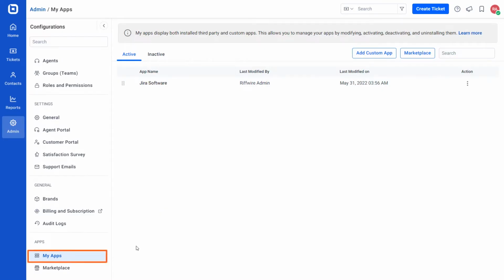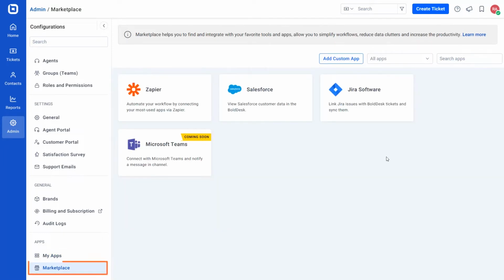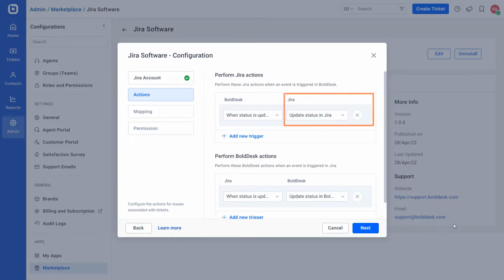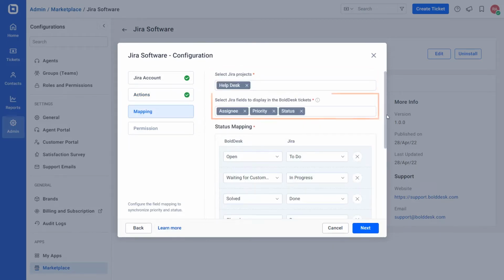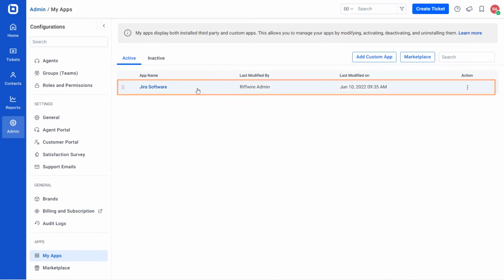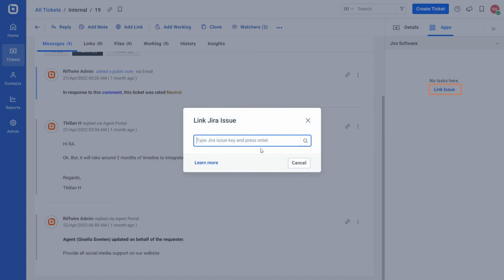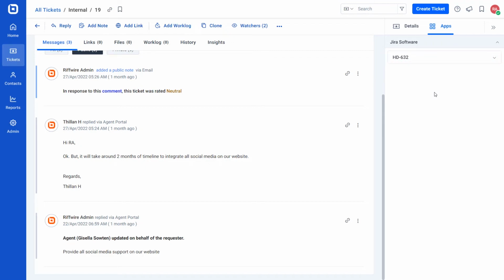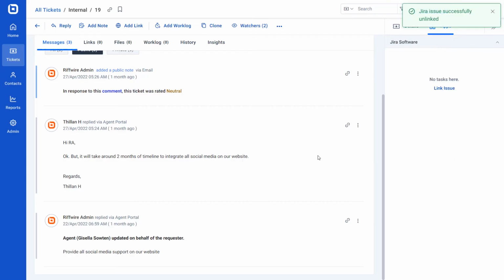BoldDesk + Jira Integration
Learn how easily you can install and configure the Jira app in BoldDesk. You’ll also learn how to link and unlink Jira issues with BoldDesk tickets.

BOOKMARK DETAILS
[00:00] Introduction
[00:13] Install and configure Jira app
[01:29] Link Jira issue with BoldDesk ticket
[02:20] Unlink Jira issue from BoldDesk ticket